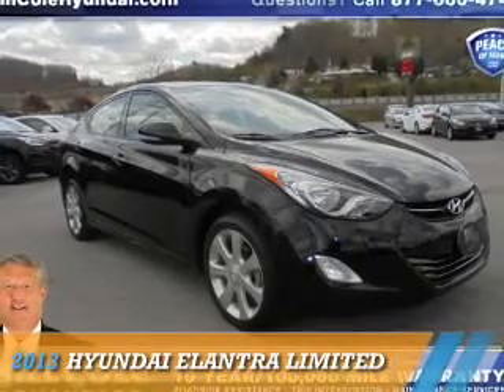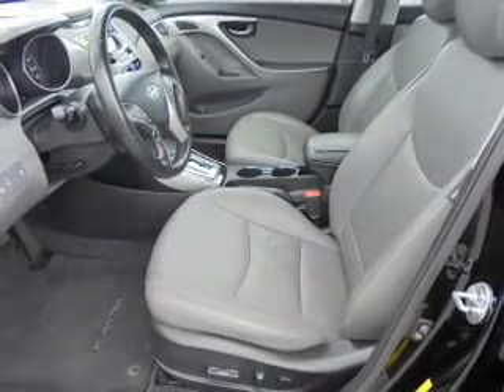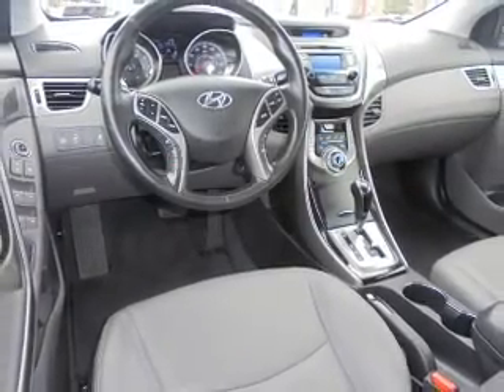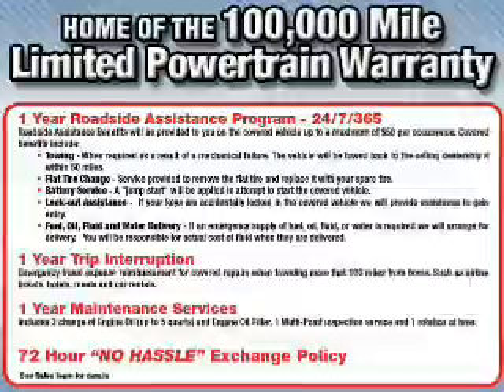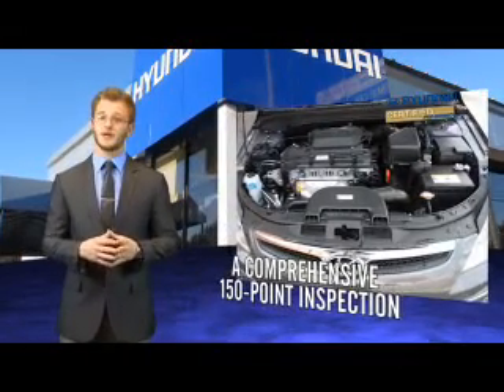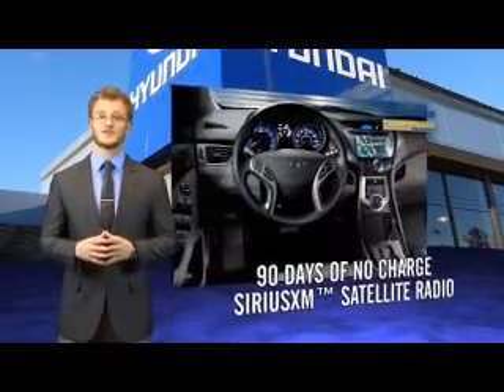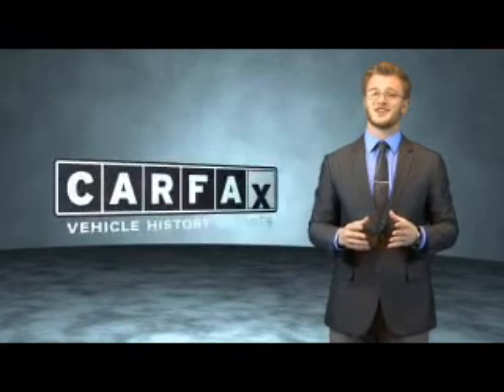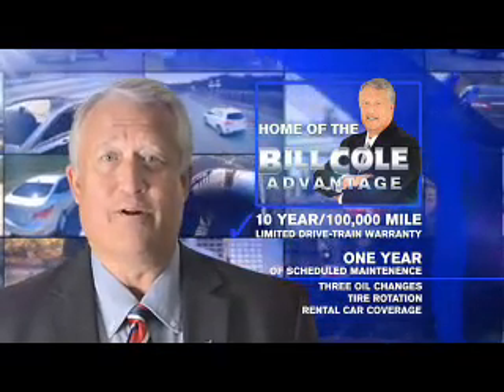2013 Hyundai Elantra Y425A - Princeton WV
Year: 2013
Make: Hyundai
Model: Elantra
Trim: Limited
Engine: 1.8 liter 4 cylinder FWD
Transmission: 6-Speed SHIFTRONIC Automatic 6A
Color: Black
Mileage: 42316
Address:
VIN:KMHDH4AE7DU675852